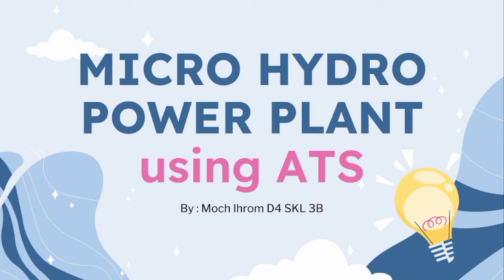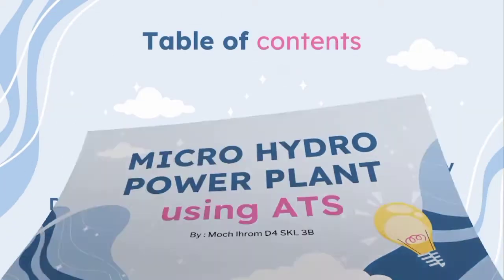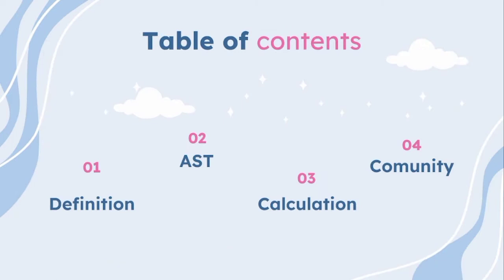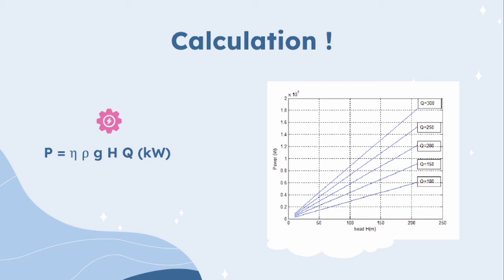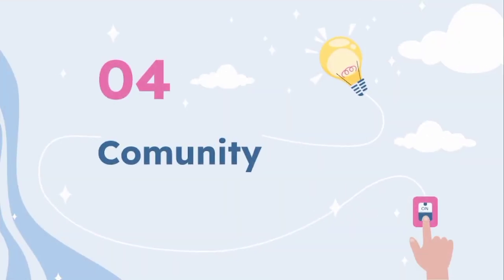Archimedes screw generator as hydro power plant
using hydro power plant with turbine type called Archimedes screw. how does it work just watch it :)